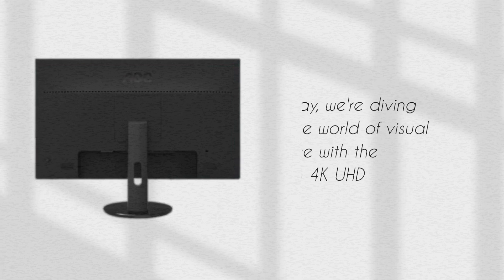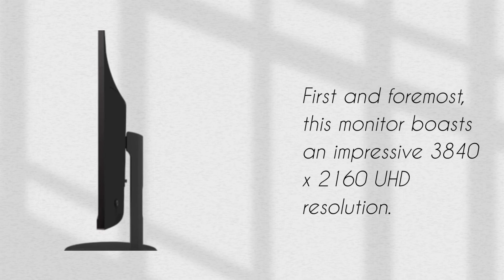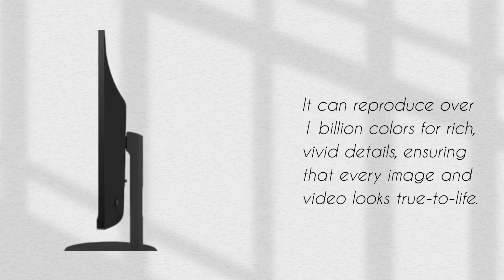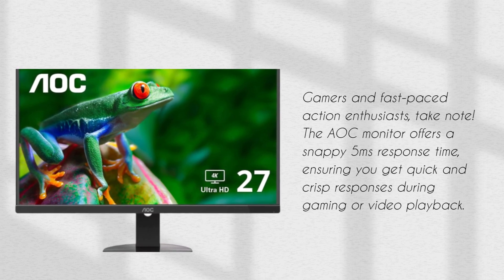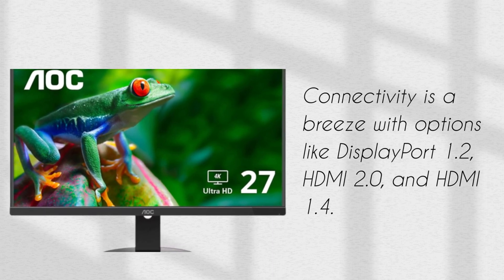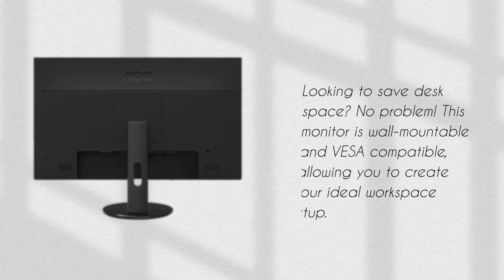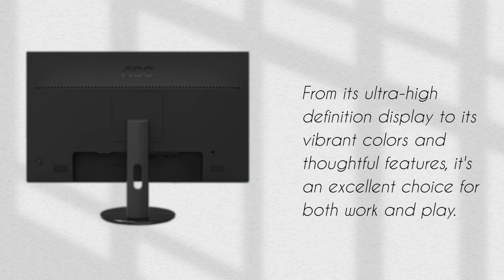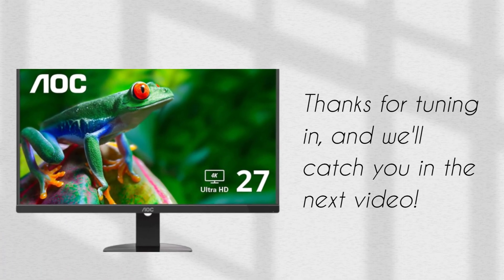AOC U2790VQ 27" 4K 3840x2160 UHD Frameless Monitor Review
Amazon Product Name : AOC U2790VQ 27" 4K 3840x2160 UHD Frameless Monitor

Welcome to our review of the AOC U2790VQ 27" 4K UHD Frameless Monitor! In this video, we'll explore the features, visual quality, and overall performance of this stunning 4K display. Whether you're a content creator, professional, or simply seeking an immersive viewing experience, we've got you covered. Join us as we dive into the capabilities of the AOC U2790VQ to help you make an informed decision for your visual needs.